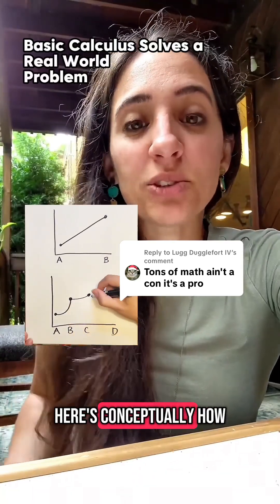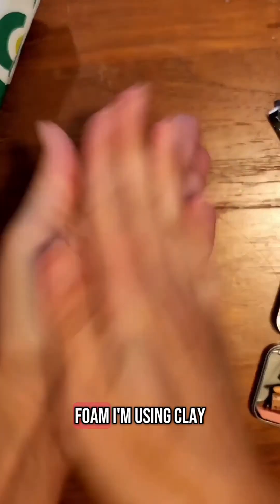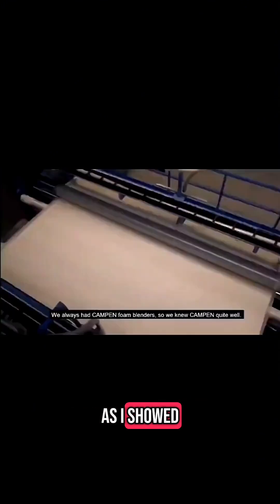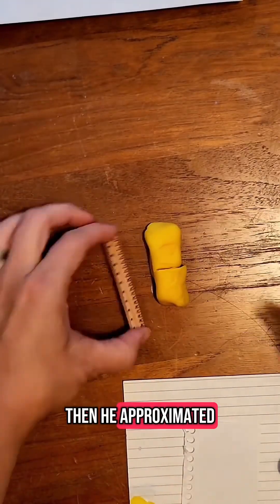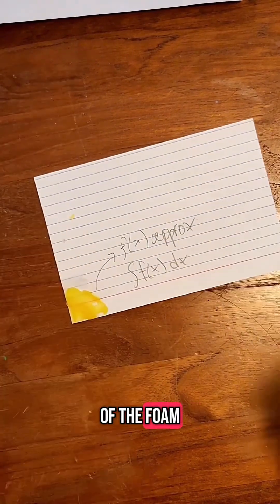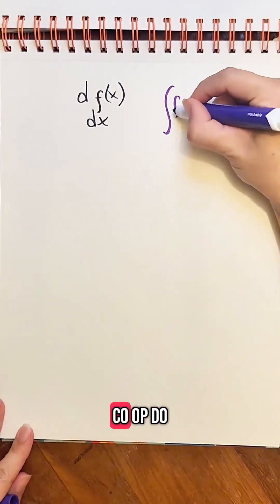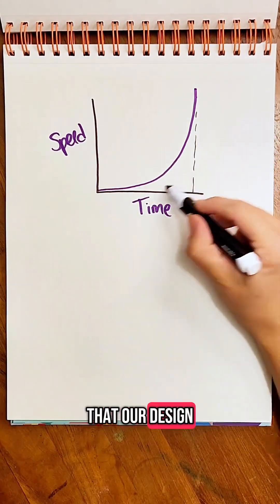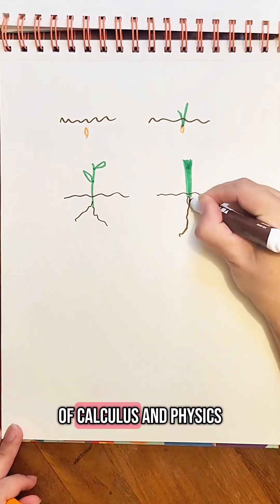Simple Calculus Solves a Real World Engineering Problem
This kind of math in engineering can help create cost savings in your role because if the material has a decay rate based on its volume, you could find the sweet spot between the quality of the coating vs the loss of material.

The bottom line is, having the general concept of math helps to start to ask the questions and brainstorm answers, while a computer can come in later to do the hard math (after you know what to tell it to calculate).

It wasn't perfect but nothing is, and that's engineering in a nutshell.